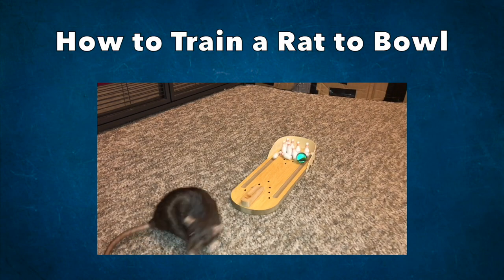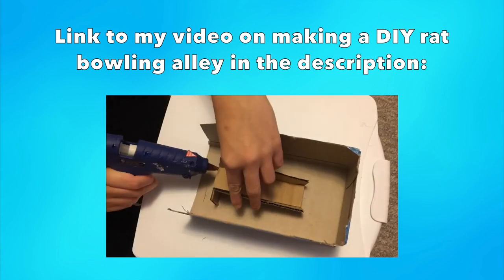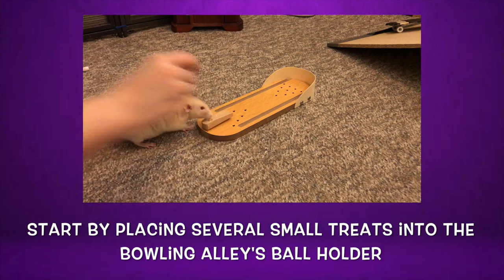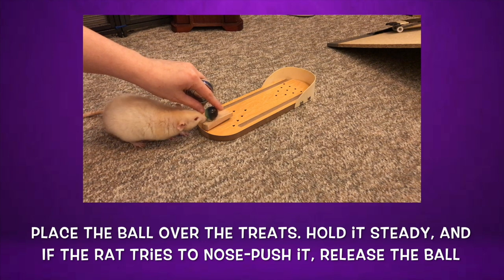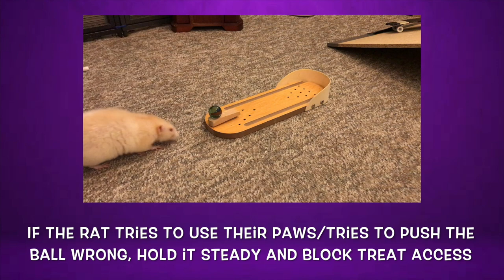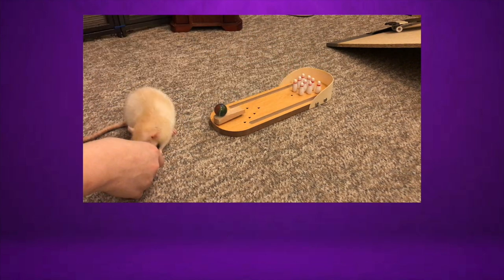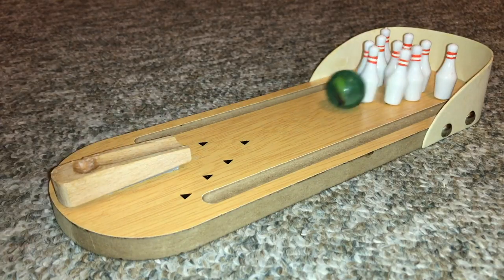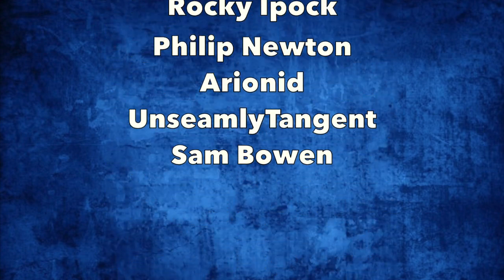How to Train a Rat to Bowl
A new tutorial on how to teach your rats to bowl - enjoy!

Link to the bowling set used in this video